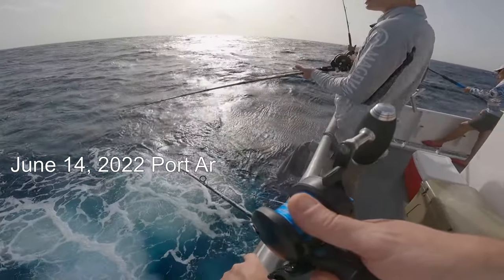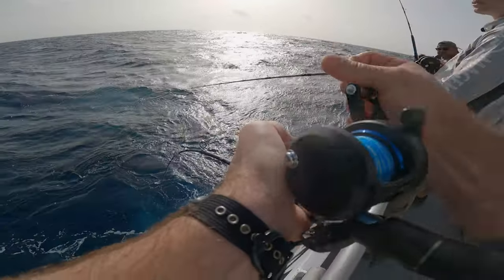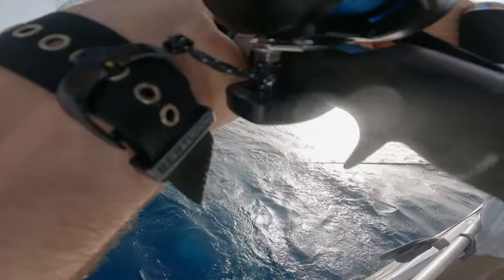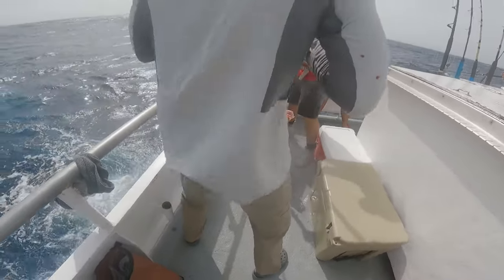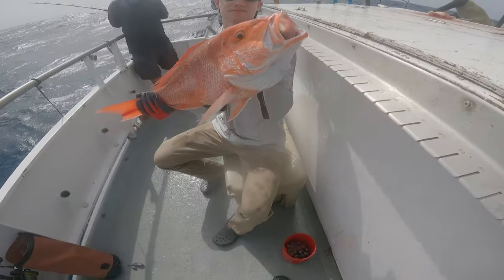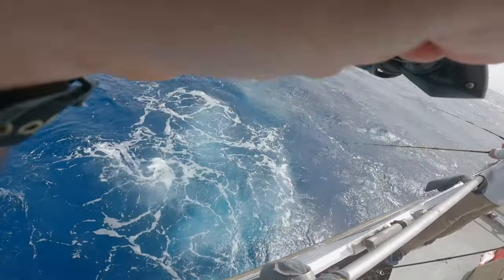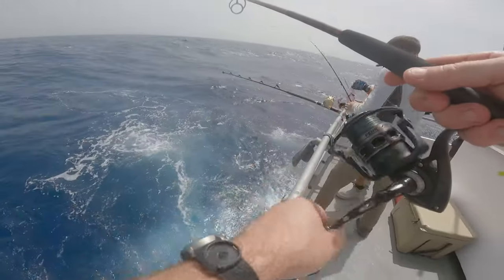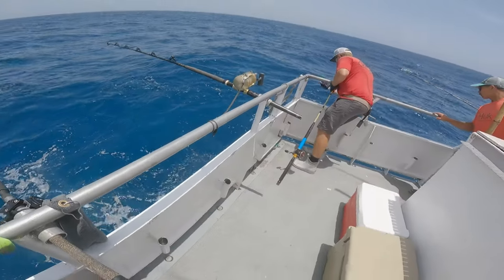Dolphin Dock Fishing Charters 8-Hr Red Snapper Run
We QUICKLY limited out on Red Snapper.  My son and I brought in 4 Red Snapper totaling 43 pounds.  The only boat gear we used was their lead (8oz egg sinkers).  We also chose to use much lighter tackle but be warned, if the boat is really crowded that may not pan out in your favor as a more stout setup would enable you to move the fish up faster which will result in fewer tangles with other anglers.  It was a blast!

Thanks to the the crew of the Dolphin Express:  Capt. Timmy, Chelsea, Patrick and Ethan.  Special shout out to Chelsea for helping with deck-hand work and Capt. Timmy for helping my son a few times.